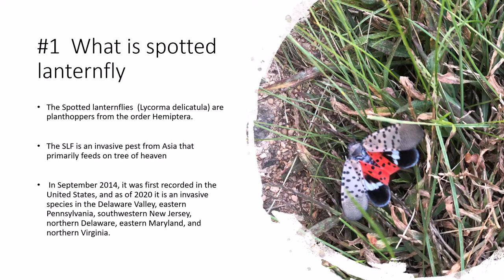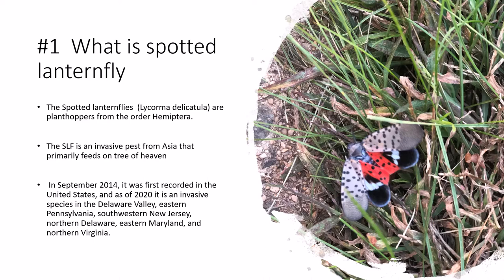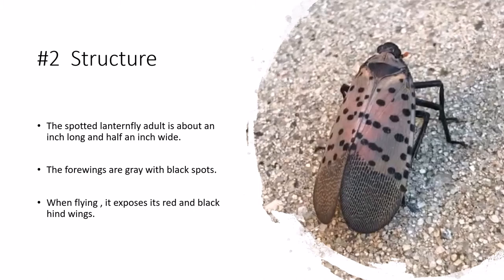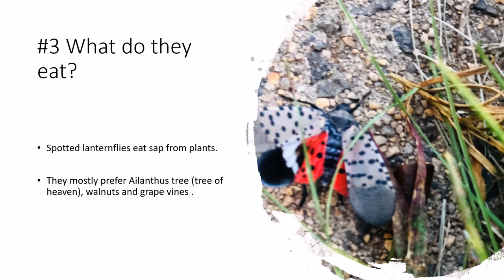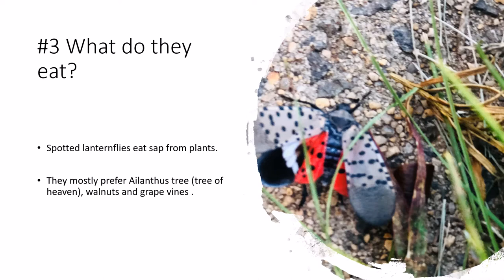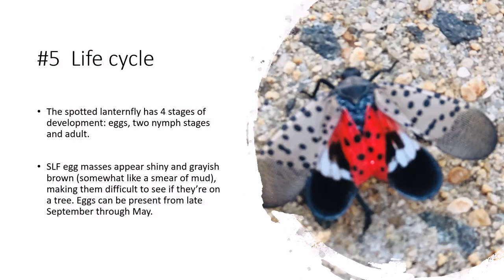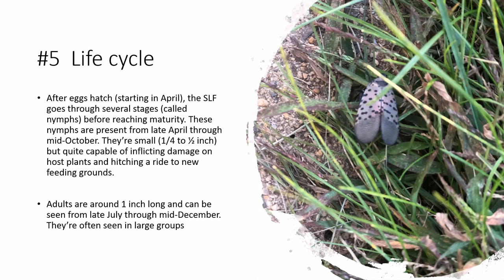5 Facts about Spotted Lanternfly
5 Facts about Spotted Lanternfly | 5 Facts Hub

5 Facts Hub will help you to find 5 Quick Tips, Info, Facts..!!